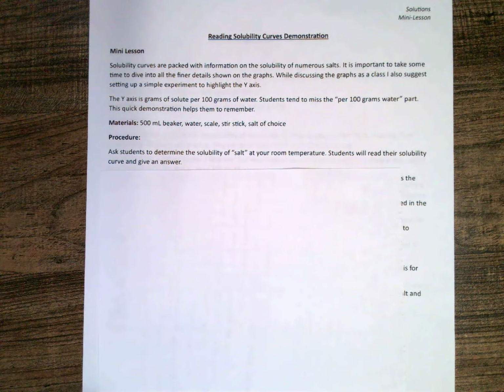Reading Solubility Curves - Teaching Tip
This method and short teacher demonstration are the best ways to teach high school chemistry students how to read solubility curves. Teachers who use this quick demonstration and explanation create confident students who can reliably read the detailed information in solubility curves. Students will be able to utilize the graph of solubility curves and determine the solubilities of ionic compounds in varying amounts of water along with the saturation of the solution.